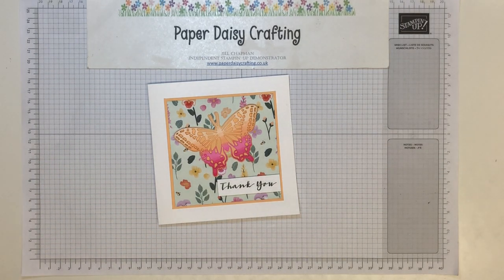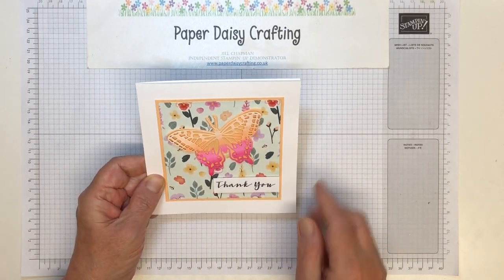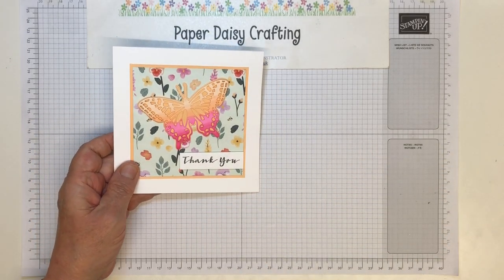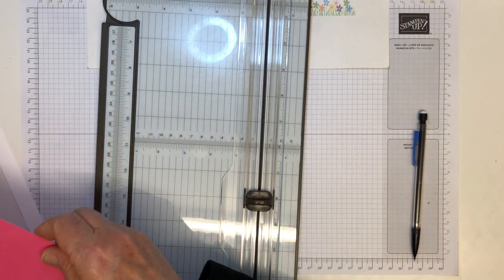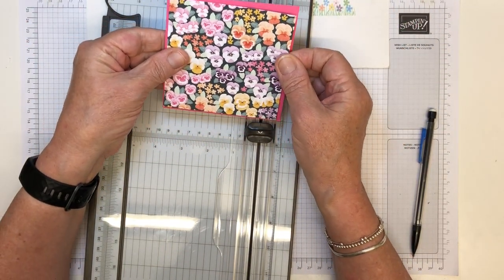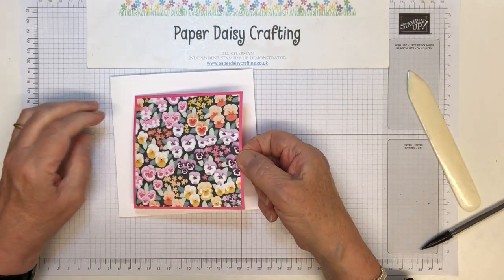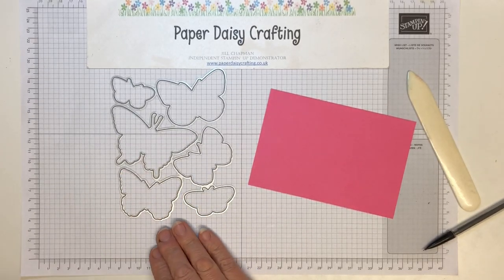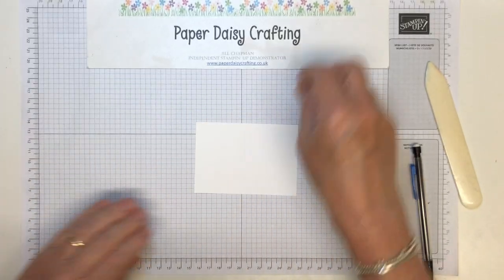CASE the catalogue card with Brilliant Wings - video tutorial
Pansy Petals 12" X 12" (30.5 X 30.5 Cm) Designer Series Paper [155807] £10.75